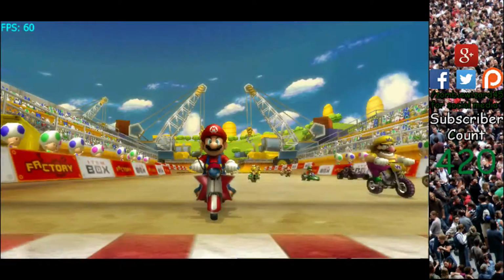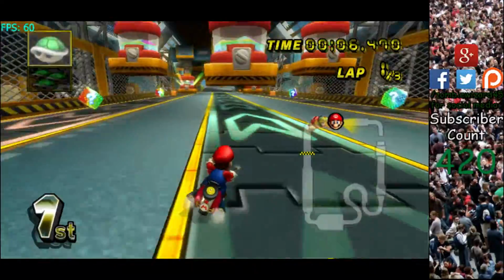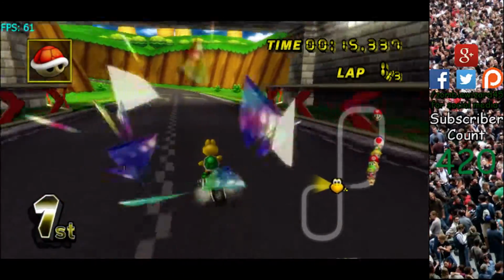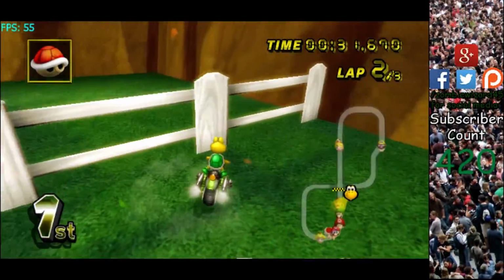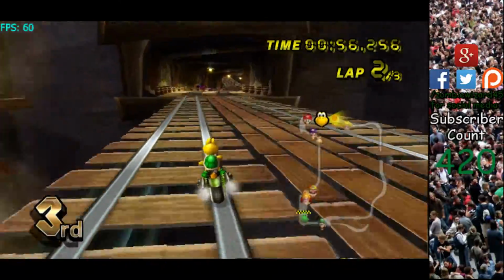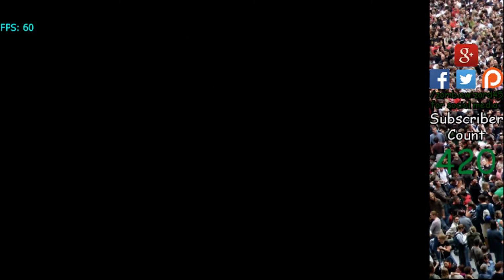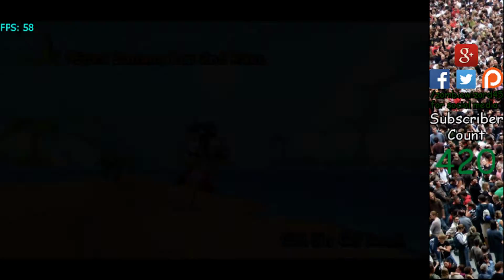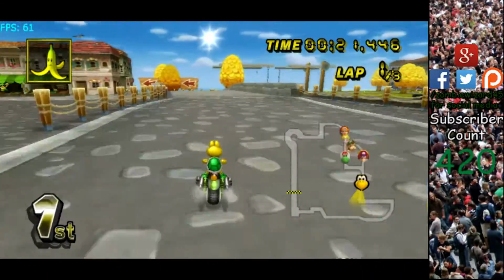Mario Kart Wii 300km/h Speed Hacks on Dolphin Emulator! #1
The bitrate has finally been fixed, it is now 20 mbps! This video was 6.37 GB however, as compared to 134 MB for the Wii Fit U video. This game looks so amazing on Dolphin even without upscaling!

I have a license to use Nintendo’s content in videos through the Nintendo Creators Program. This video is not sponsored or endorsed by Nintendo, but any advertising revenue from this video will be shared with Nintendo 60-40.

Music and Channel Intro made by zombiewizard45.

Just click on the thing above if you really want to.

Join my Minecraft server: s21.minespan.com:26624

Tip me some bitcoin: 1Fb15TKPca5XZUADBBJcevphf8BQAKYqzD
Talk about me on reddit (or zombiewizard45.reddit.com)